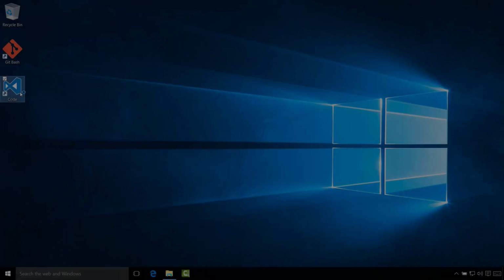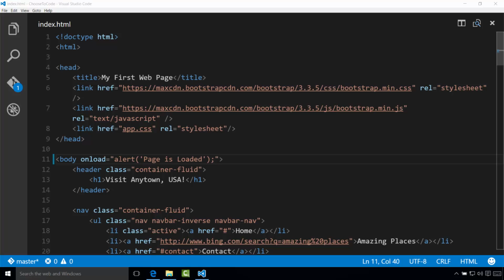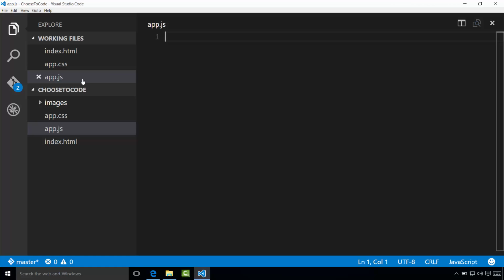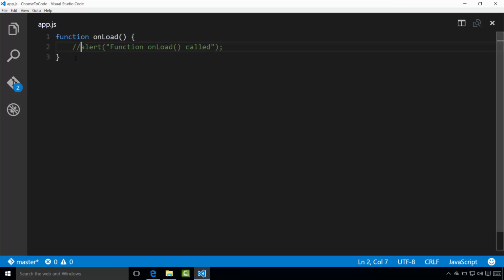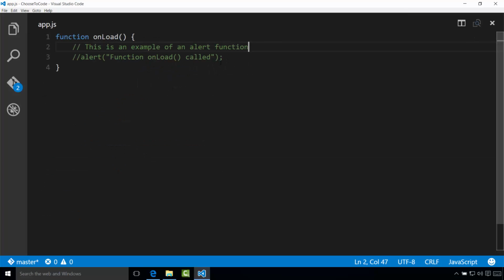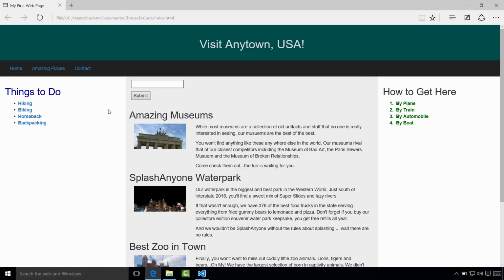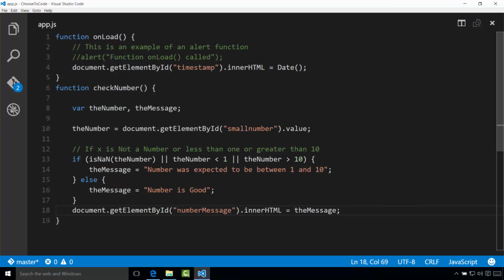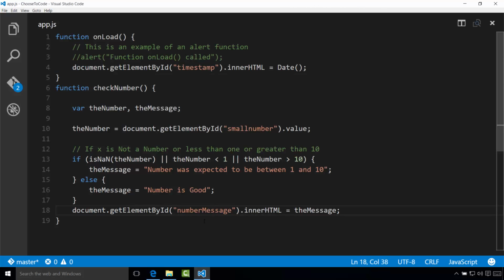Building WebApps using Visual Studio Code (7/12) JavaScript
In this lesson we will introduce you to JavaScript and cover some basic functions.